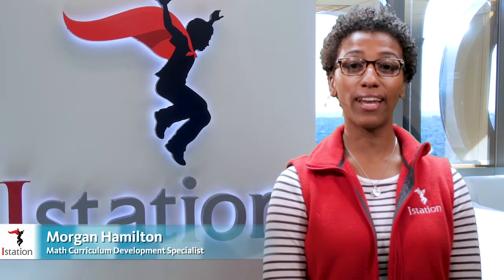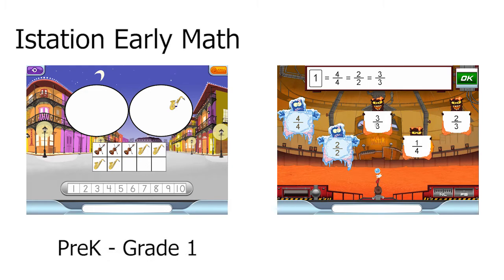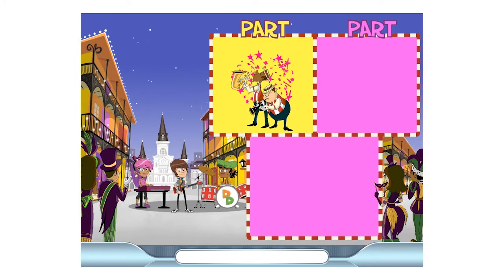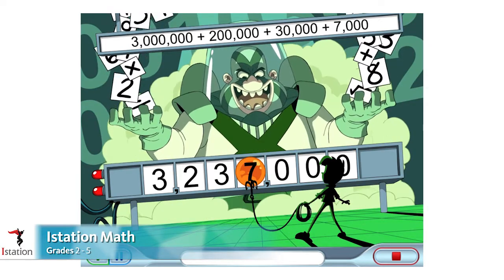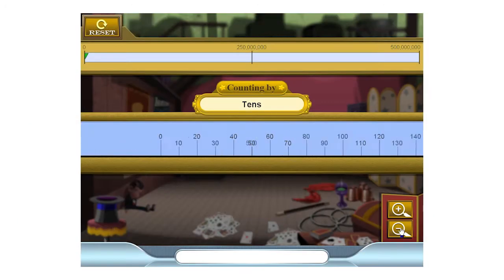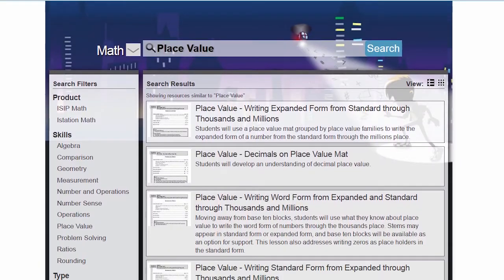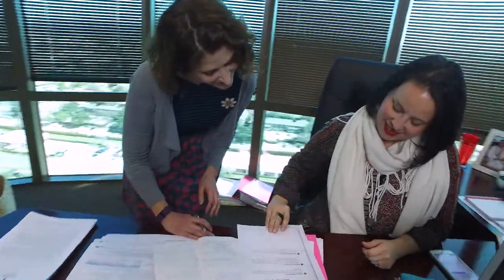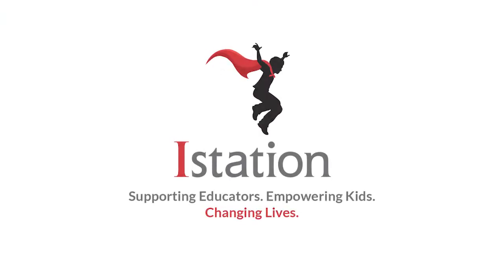Istation's Math Instruction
Learn more about what's included in Istation's math instruction!